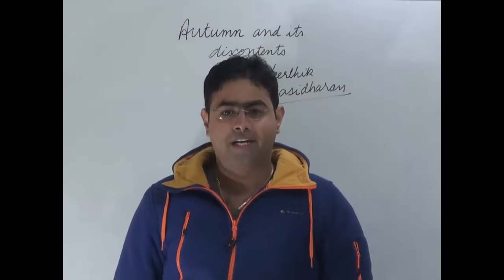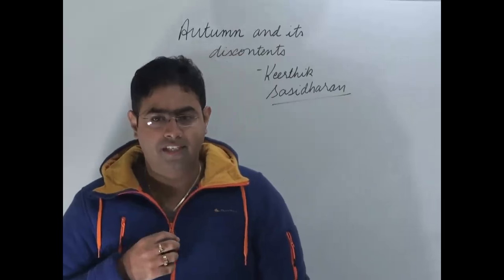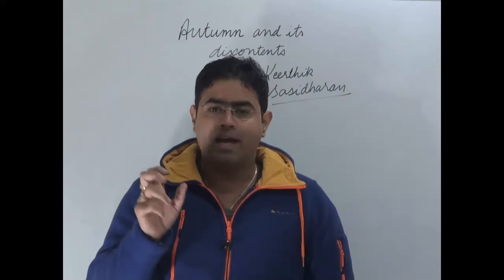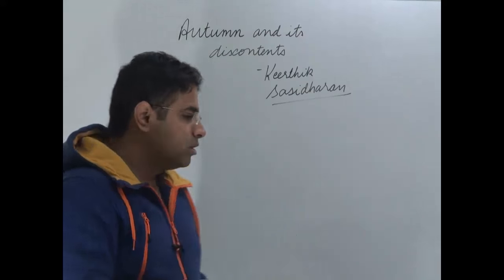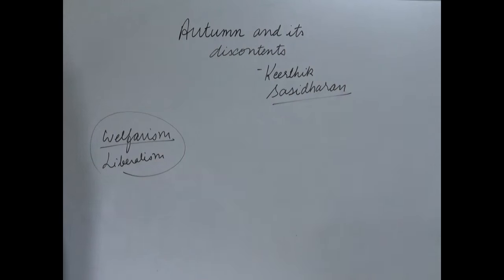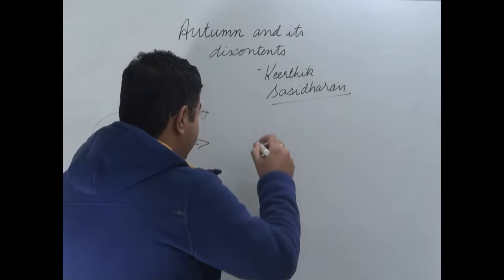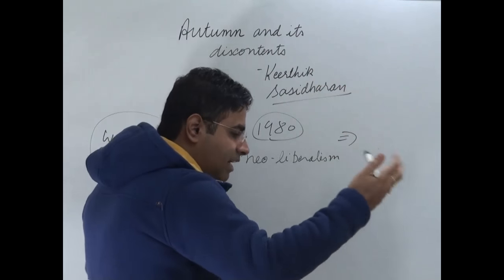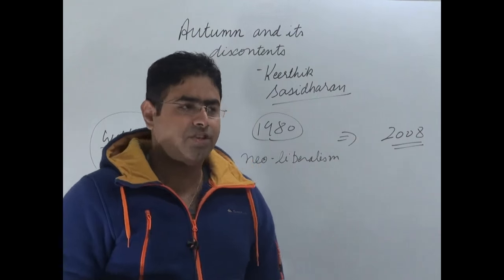How trump changed america?| The hindu decode | 20-1-17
The video deal with How  trump changed america?| The hindu decode | 20-1-17

This tutorial deals with How  trump changed america?| The hindu decode | 20-1-17